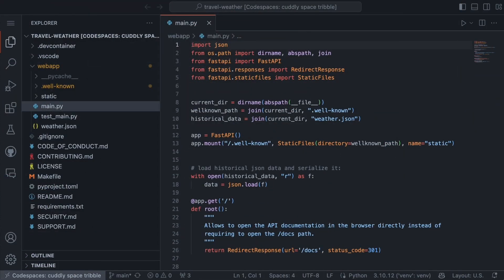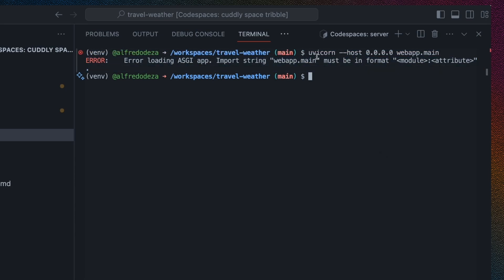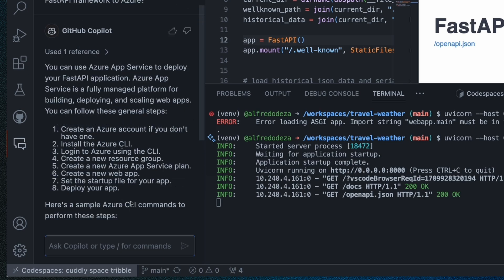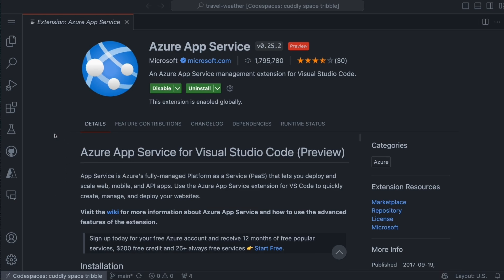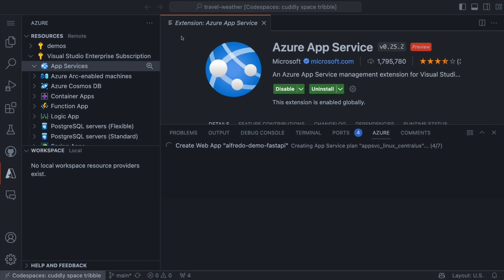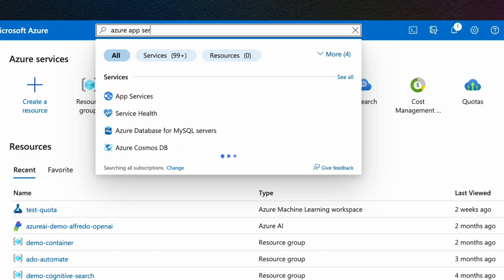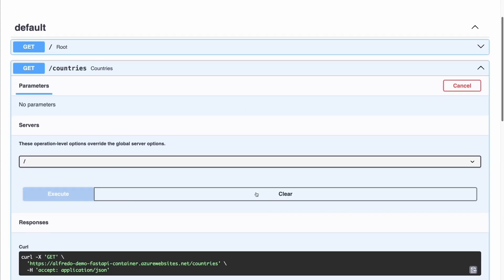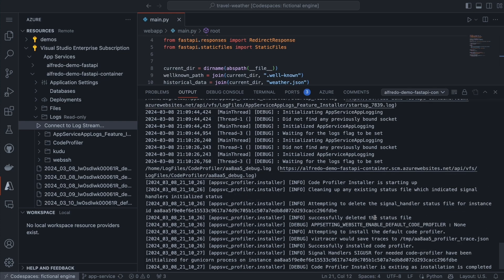Easy web deployment with GitHub Copilot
Find out how to deploy a website to Azure Container Apps using GitHub Copilot to help us understand what we need in Visual Studio Code. Alfredo will start by running the web API locally and then deploy it to Azure with suggestions by GitHub Copilot.

Chapters:
00:00 How to deploy a website to Azure using GitHub Copilot
00:18 A look at our application
00:44 Running the application
01:05 Copilot: Explain this error
01:46 Copilot: Deploy this FastAPI framework to Azure
02:40 Using the Azure App Service extension
04:00 Deploy the app
05:09 Browse the website
05:38 Copilot: Show me log output
06:28 In summary